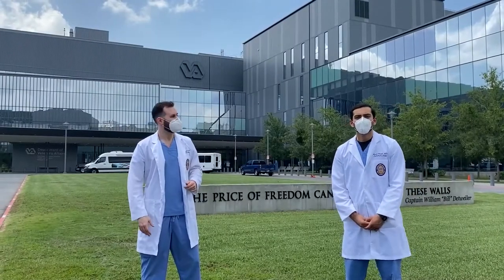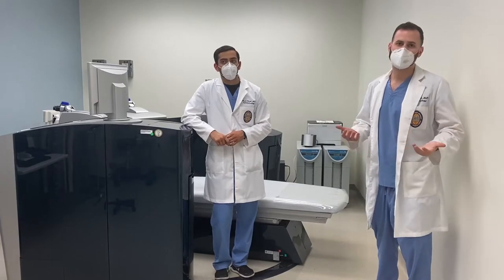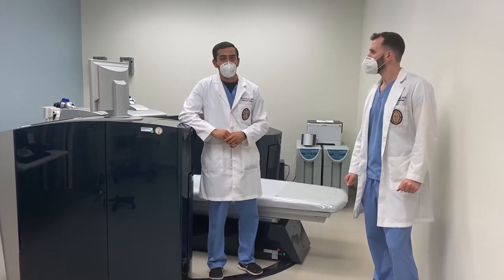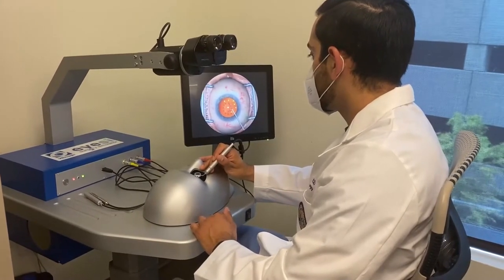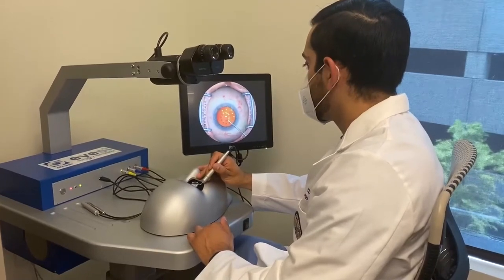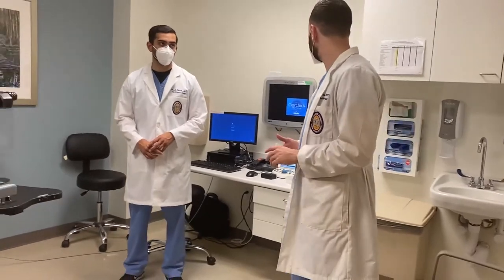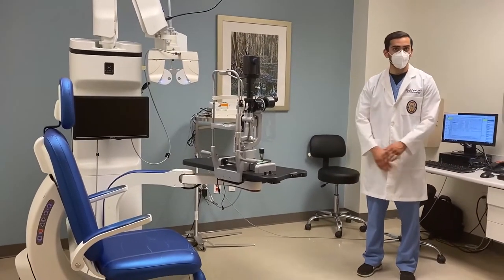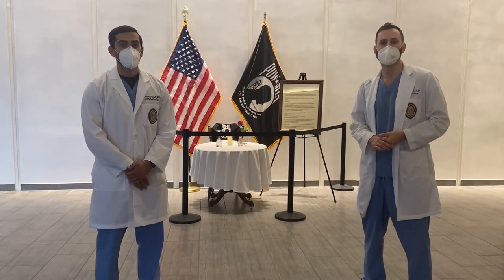LSU Ophthalmology Residency Program Tour of the New Orleans Veterans Affairs Hospital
Drs. Taylor Phelps and Kush Patel take you on a tour of the New Orleans Veterans Affairs Hospital to show you some of newest technology the VA offers.